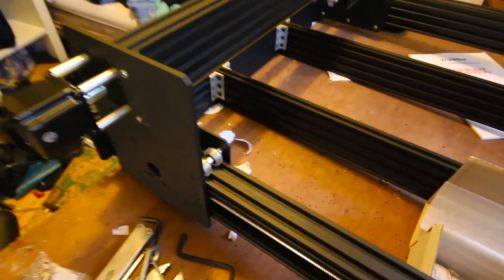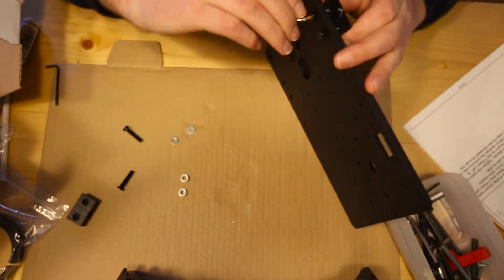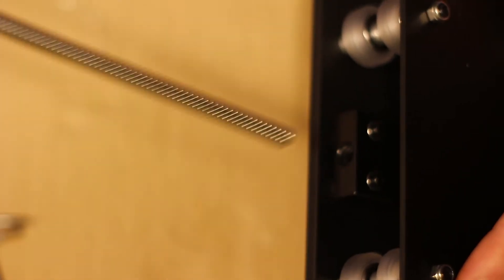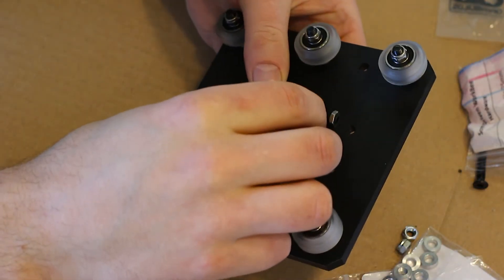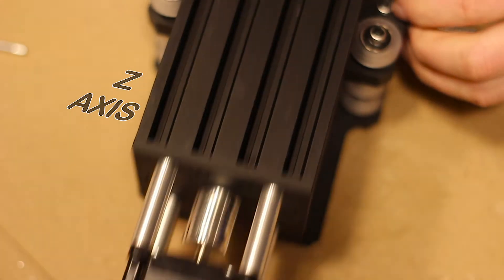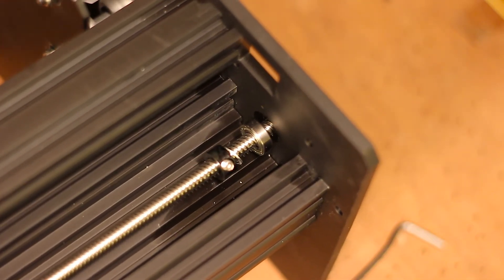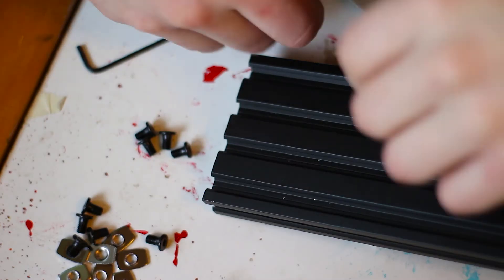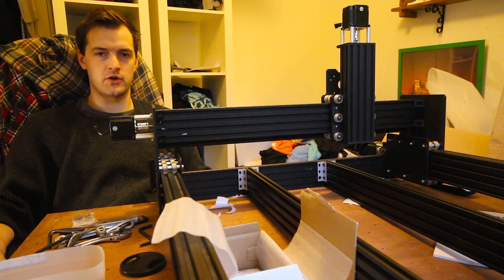Building the WorkBee CNC Router #2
Finally finished putting together the WorkBee CNC, the frame at least!

If you follow the instructions it is simple enough to stick it together.

Part 1 in this adventure is the unboxing you can watch